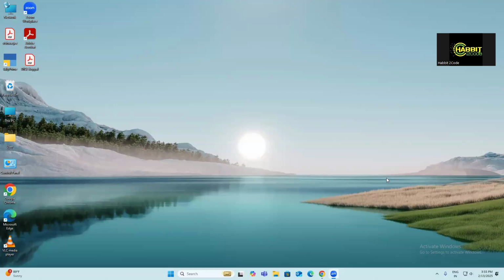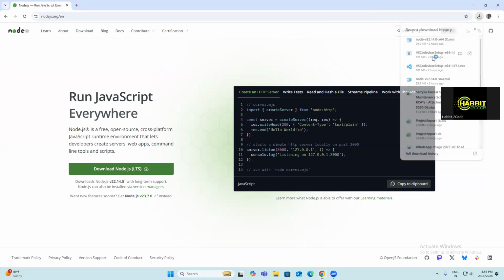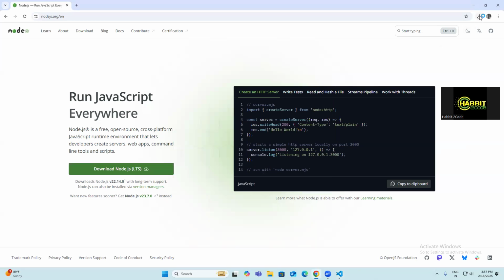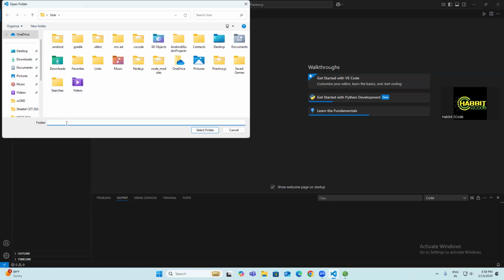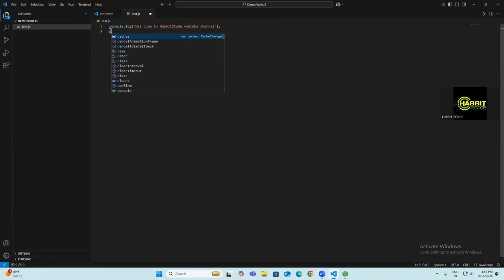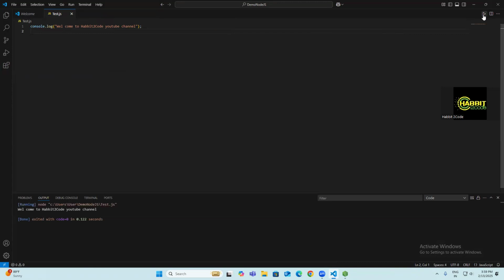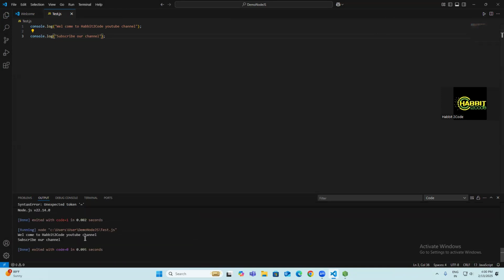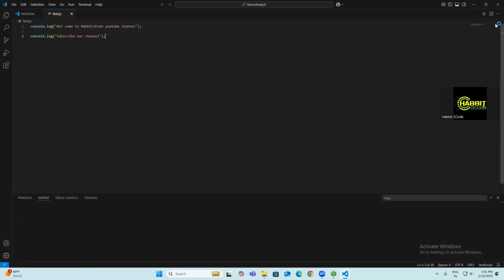How to run Node.JS code ? | VS Code